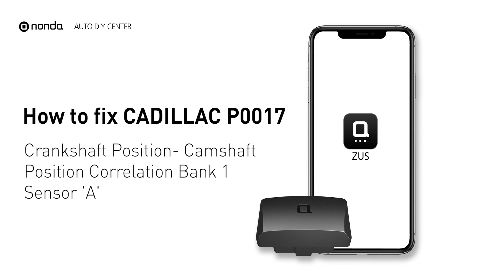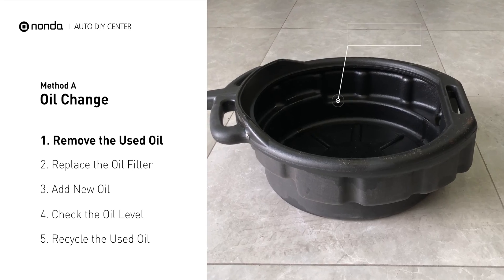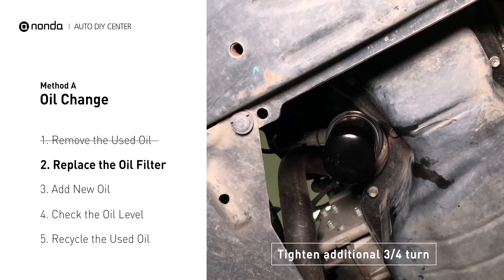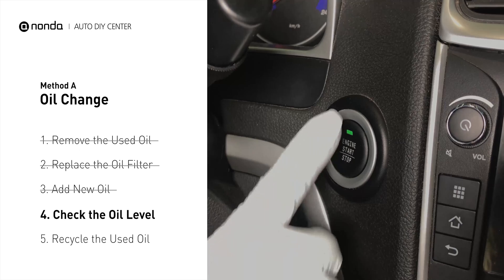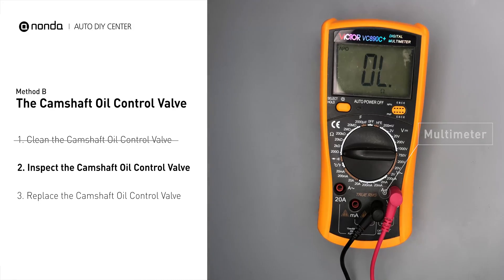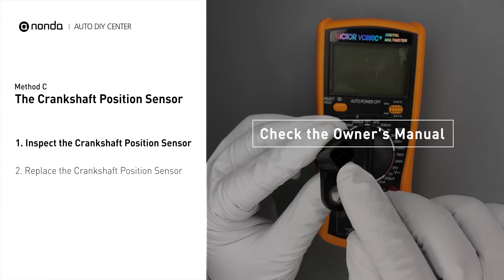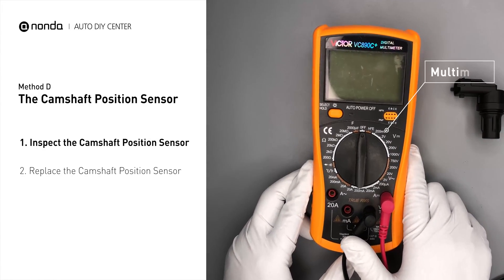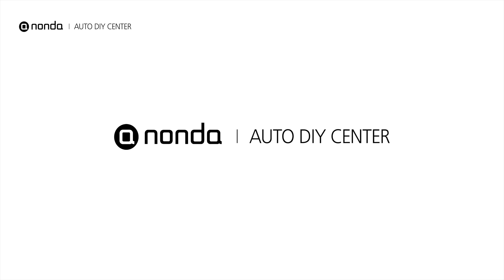How to Fix CADILLAC P0017 Engine Code in 6 Minutes [4 DIY Methods / Only $6.81]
Claim your FREE engine code eraser

This video shows you How to Fix Engine Code CADILLAC P0017 in the easiest, quickest, and cheapest way. 4 practical solutions to fix the CADILLAC P0017 error code. 4 simple DIY solutions to repair CADILLAC P0017.

Engine Code CADILLAC P0017: Crankshaft Position - Camshaft Position Correlation Bank 1 Sensor 'B'
It indicates that the camshaft position sensor B for bank 1 does not correlate to the signal from the crankshaft position sensor.

Fix Engine Code CADILLAC P0017 Easy DIY Method A | Oil Change
1. Remove the Used Oil
2. Replace the Oil Filter
3. Add New Oil
4. Check the Oil Level
5. Recycle the Used Oil

Fix Engine Code CADILLAC P0017 Easy DIY Method B | The Camshaft Oil Control Valve
1. Clean the Camshaft Oil Control Valve
2. Inspect the Camshaft Oil Control Valve
3. Replace the Camshaft Oil Control Valve

Fix Engine Code CADILLAC P0017 Easy DIY Method C | The Camshaft Position Sensor
1. Inspect the Camshaft Position Sensor
2. Replace the Camshaft Position Sensor

Fix Engine Code CADILLAC P0017 Easy DIY Method D | The Crankshaft Position Sensor
1. Inspect the Crankshaft Position Sensor
2. Replace the Crankshaft Position Sensor

0:00 What is CADILLAC P0017
0:39 Method A - Oil Change
2:52 Method B - The Camshaft Oil Control Valve
3:39 Method C - The Crankshaft Position Sensor
4:38 Method D - The Camshaft Position Sensor
5:28 Claim a FREE Engine Code Eraser